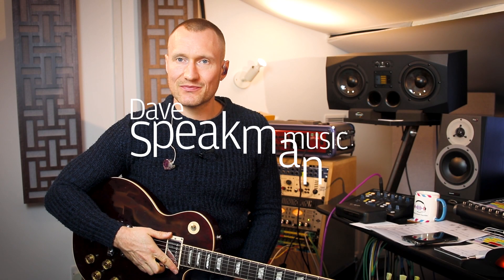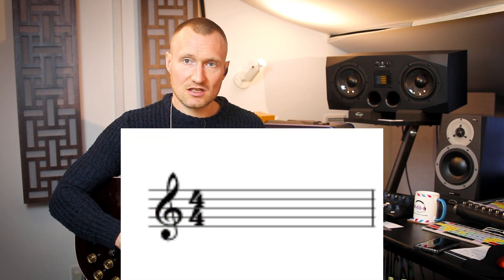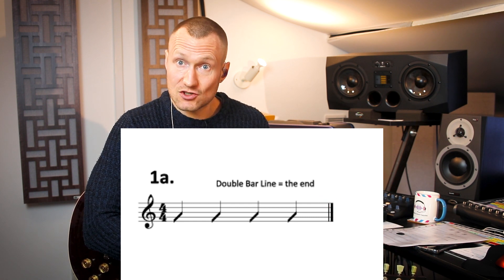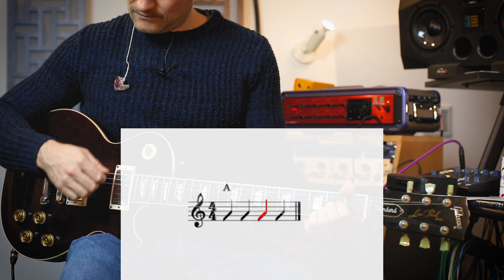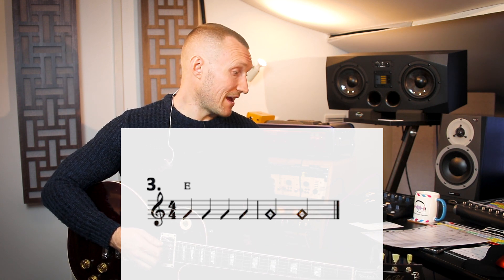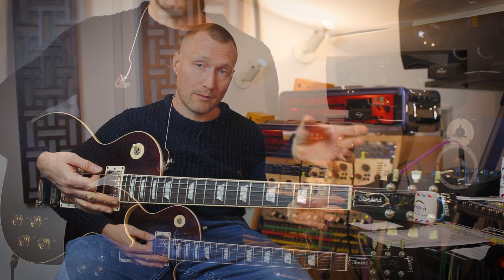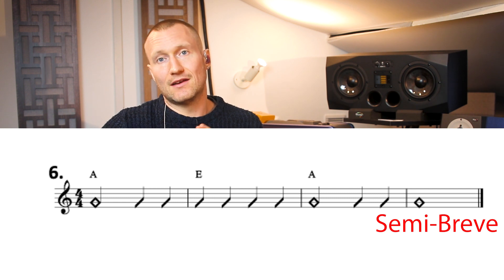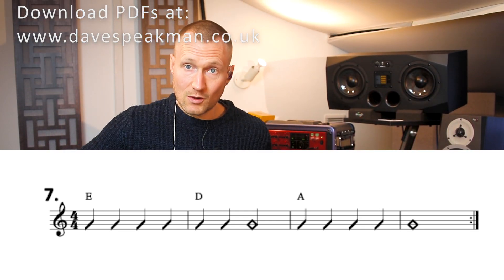Crotchets and Minims in 4/4 Time | Simple Rhythm Reading | Lesson 2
This is the first video of my beginner guitar course. Following on with the chords we learned last week we explore time signatures, crotchets and minims. We learn how to strum chords and start learning to read rhythms. This is a great place to start for beginners or for non-reading guitarists wanting to get their reading together.

If you have any questions about anything - please ask in the comments. If you need anything explaining, I will do a video to explain it...

0:00 Introducing the Course
0:30 Chord Boxes
1:04 4/4 Time Signature
1:55 Crotchet (quarter note)
2:19 Double Bar Line
2:30 Exercise 2
3:15 Down Strum
4:11 Minim (half note)
5:14 Changing Chords
5:33 Repeat Marks
6:32 Exercise 5
7:13 Semibreve (whole note)
7:29 Exercise 6
7:58 Exercise 7
8:30 Outro